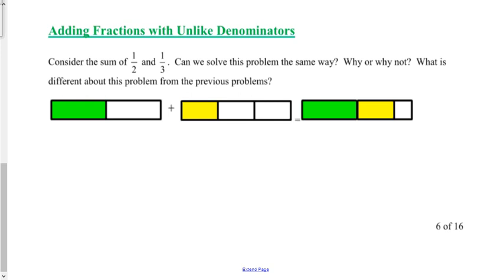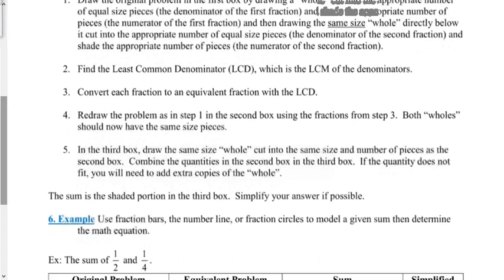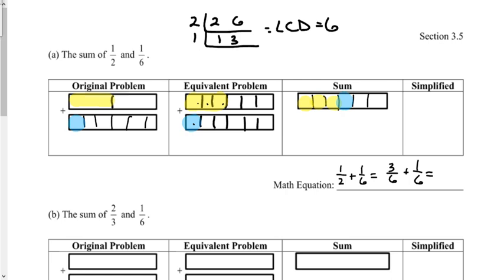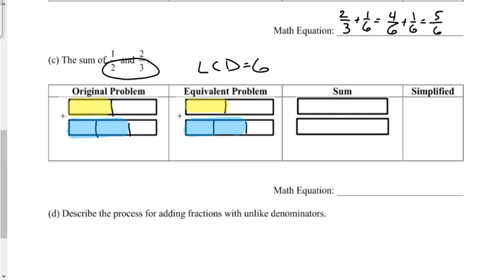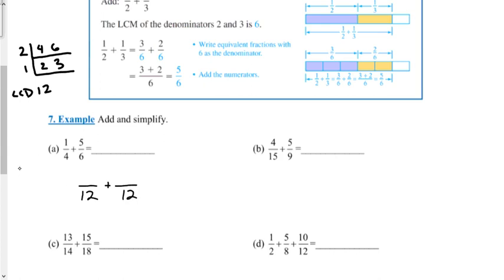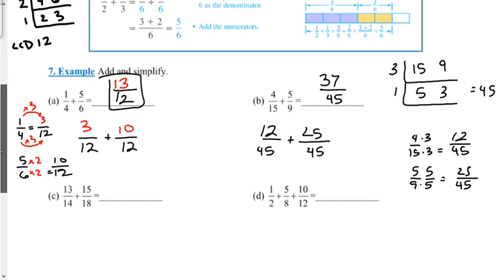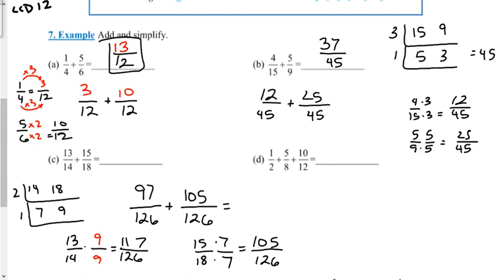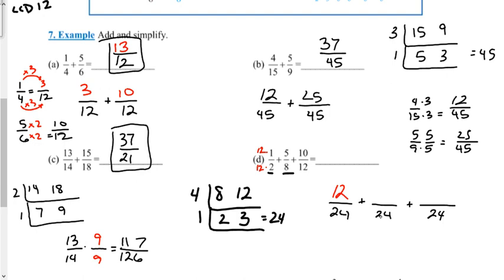3.5c adding fractions with unlike denominators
We will find common denominators of fractions so we can add them.